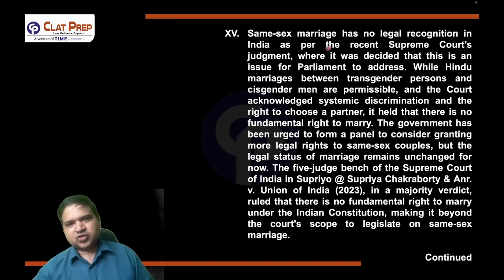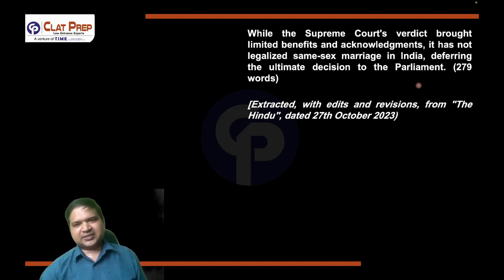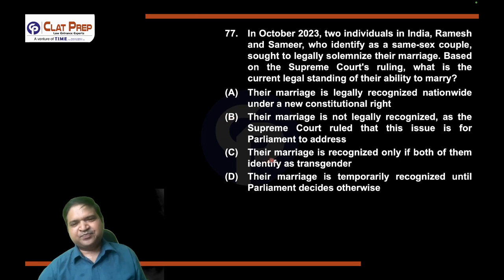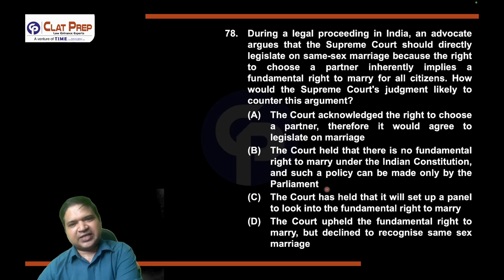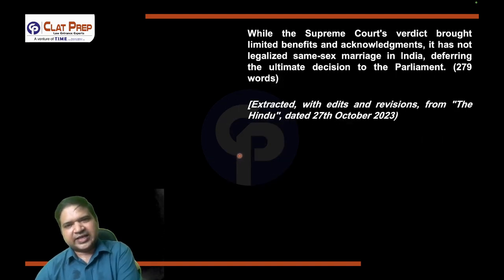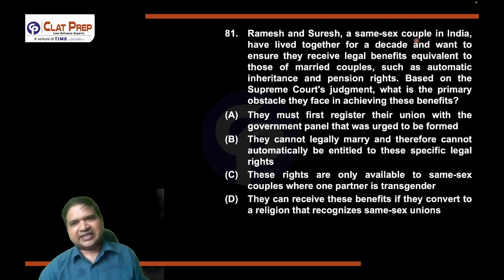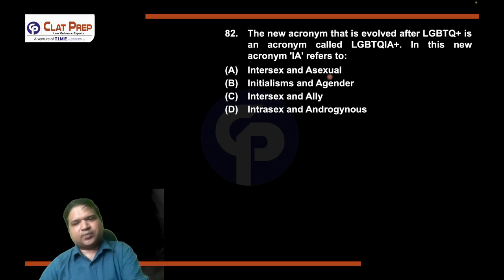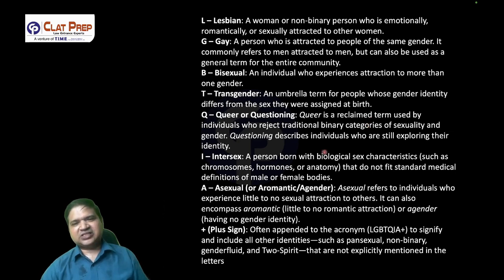CLAT 2026 Legal Reasoning | Section 3 | Part 5 |PYQs | Clat Prep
📚 CLAT 2026 Legal Reasoning | Section 3 | Part 5 | PYQs | CLATPREP

Welcome to Part 5 of Section 3 Legal Reasoning PYQ Discussion for CLAT 2026 preparation. In this session, our expert faculty takes you through previous year CLAT Legal Reasoning questions, helping you understand the legal principles, factual analysis, and reasoning techniques required to maximize your score.

🎯 What you'll learn in this video:
✅ Step-by-step solutions to CLAT Legal Reasoning PYQs
✅ How to identify and apply legal principles correctly
✅ Techniques to solve passage-based legal questions efficiently
✅ Common traps and errors to avoid
✅ Proven strategies to improve accuracy and speed

Regular practice of previous year questions is essential to understand the CLAT pattern and build confidence for the exam.

⚖️ Ideal for:
• AILET Aspirants
• SLAT and Other Law Entrance Exam Candidates